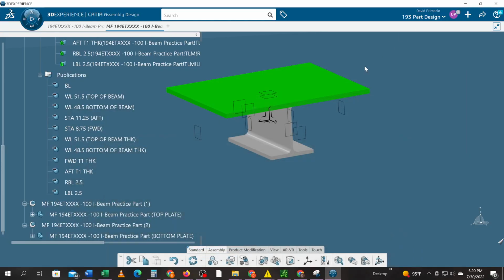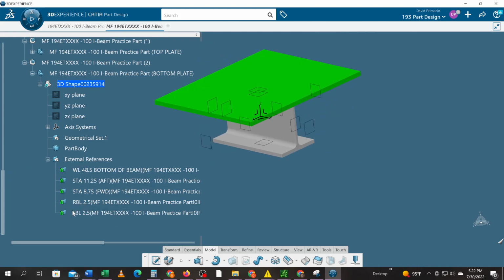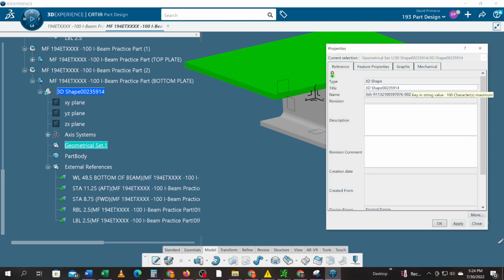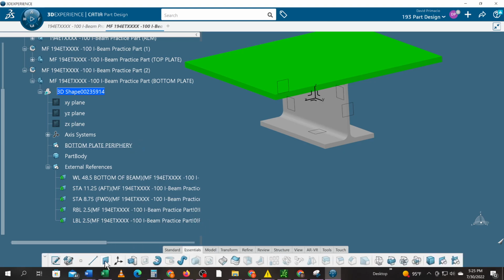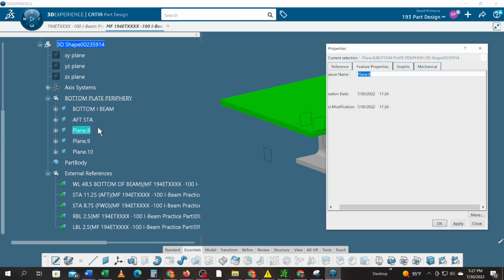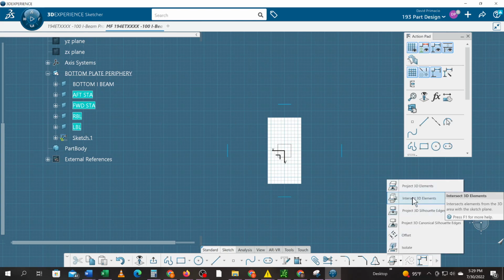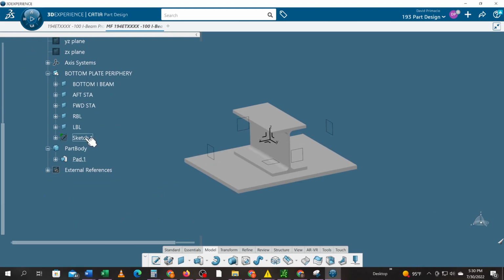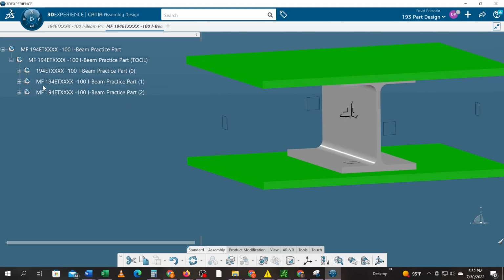Mold Fixture I Beam Practice part Relational Design Publish Product Structure 7 Bottom plate